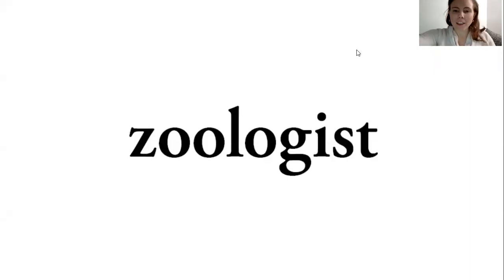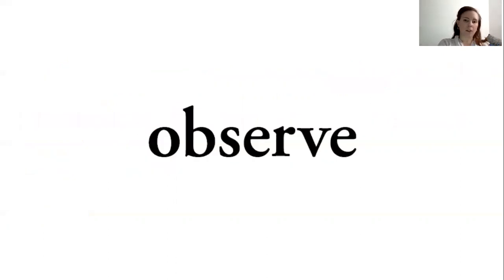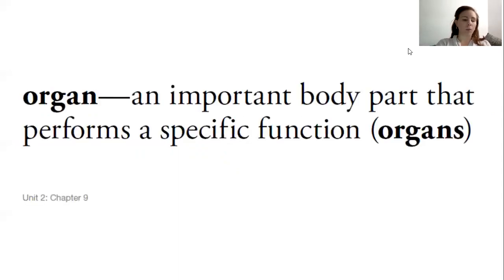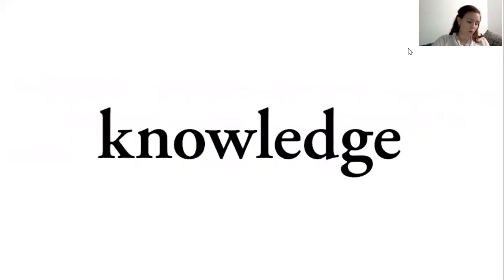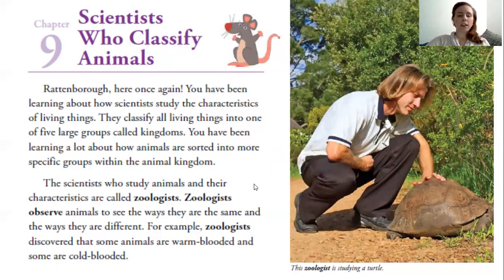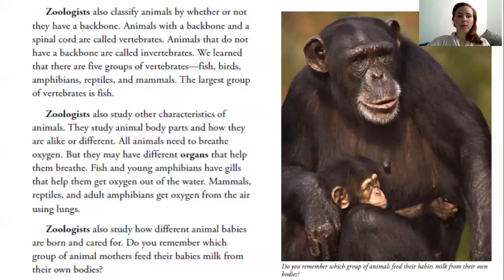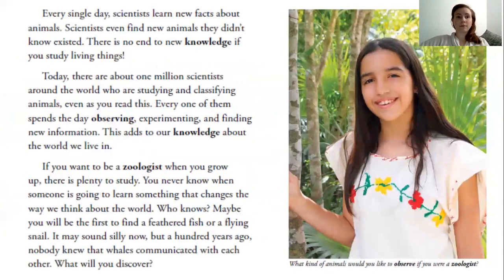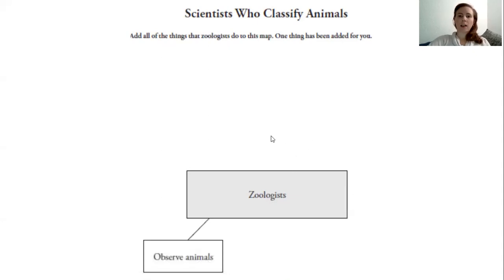Ch 9: Scientists Who Classify Animals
Add the last words to your glossary for this text about Animal Classification!

Use paper to add to the map showing what zoologists do. You can add a photo of your work to turn in the assignment.